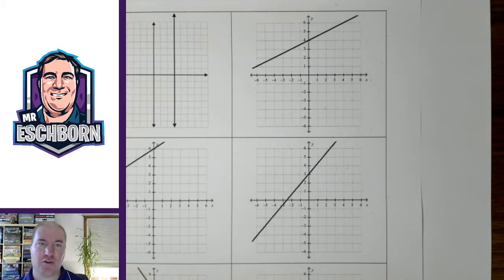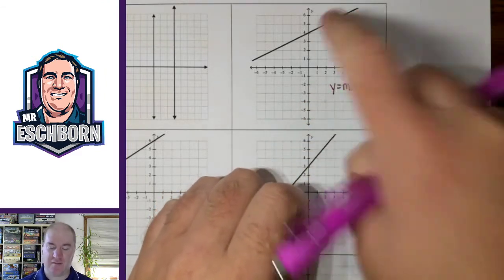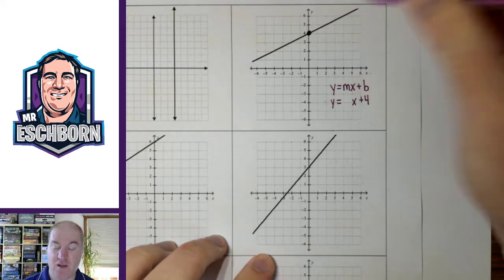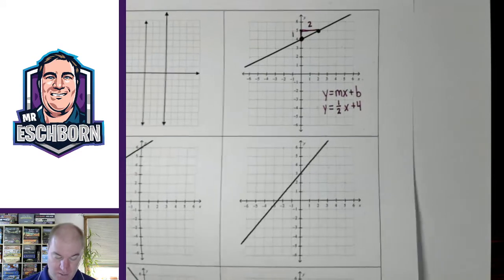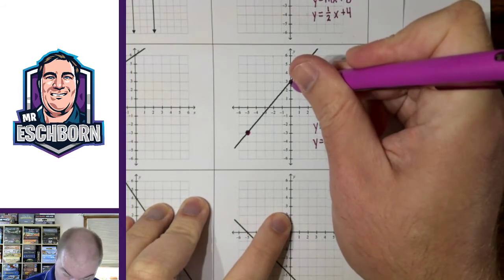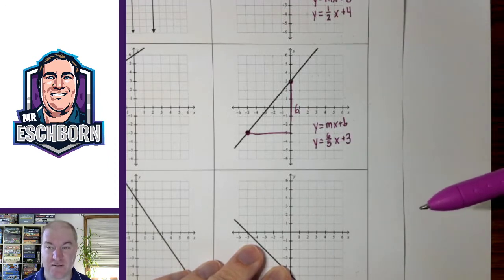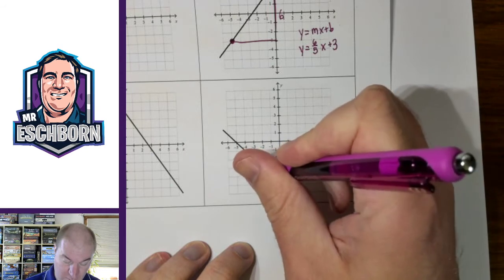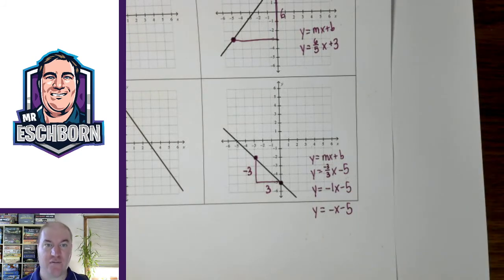Writing the Equation of a Line